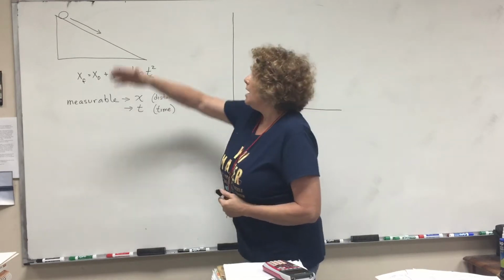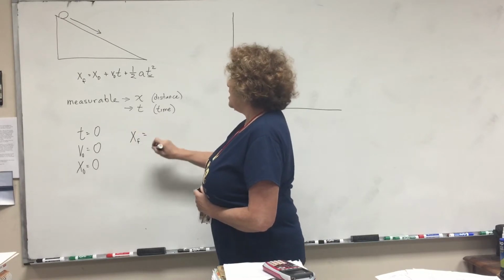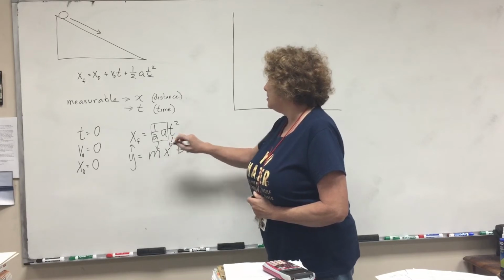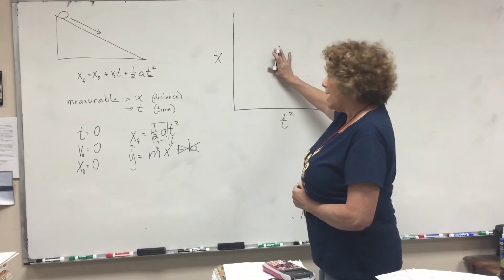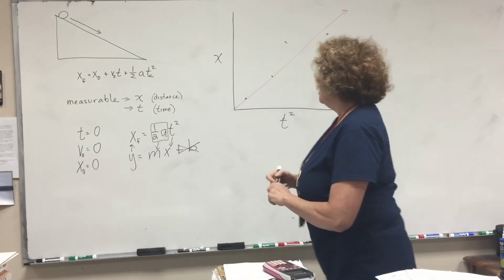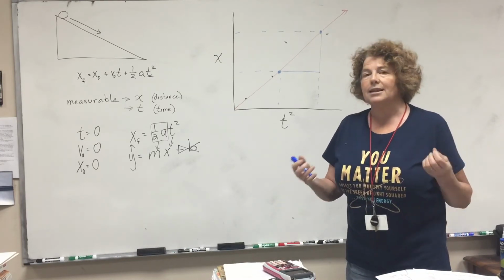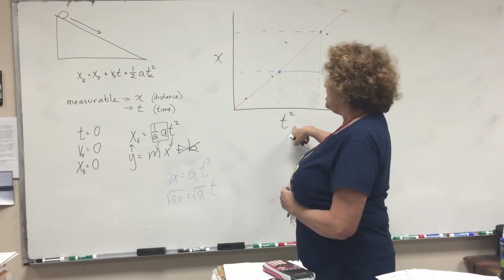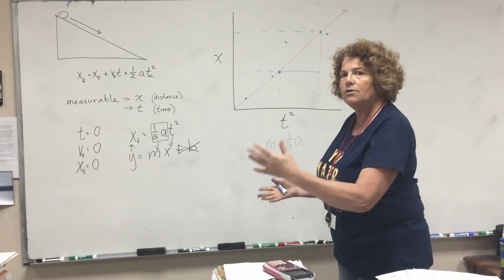AP Physics test tips by me. Linear graphs